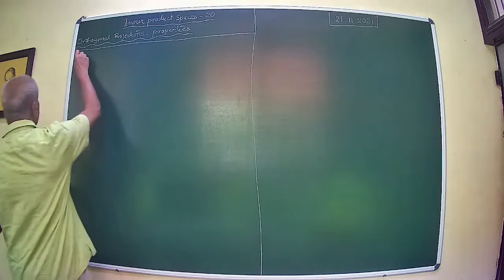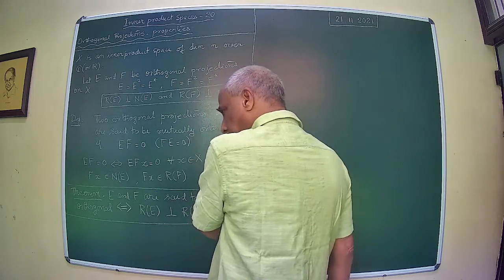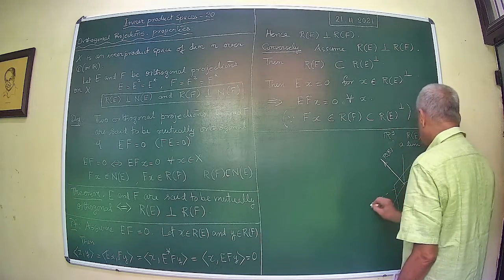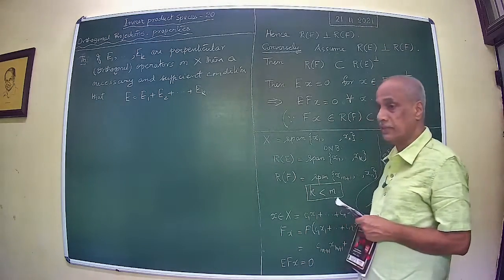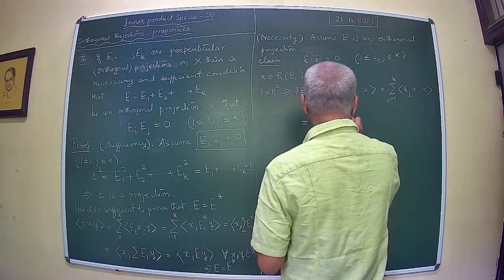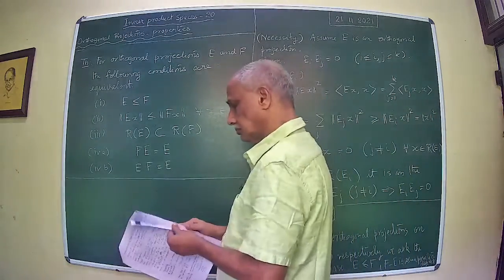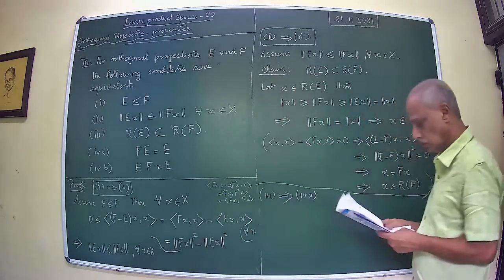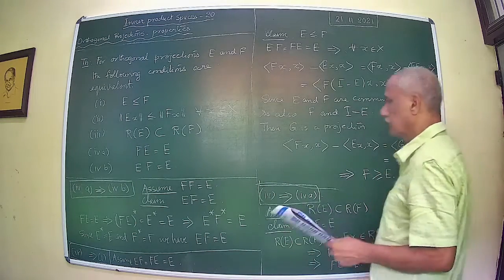Inner Product Spaces 20 - Orthogonal Projections - Properties